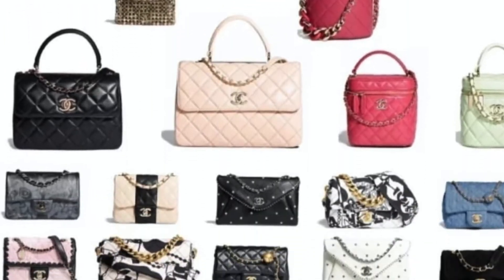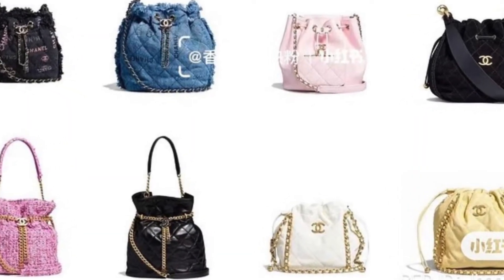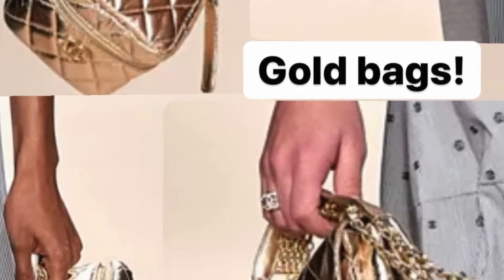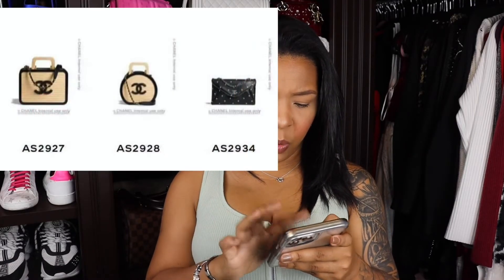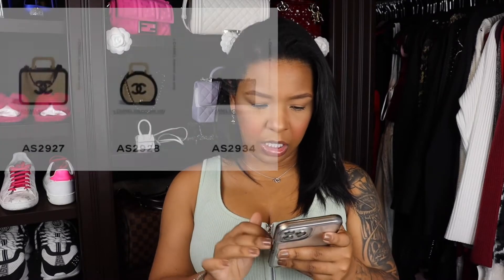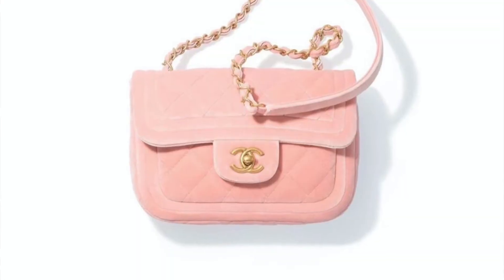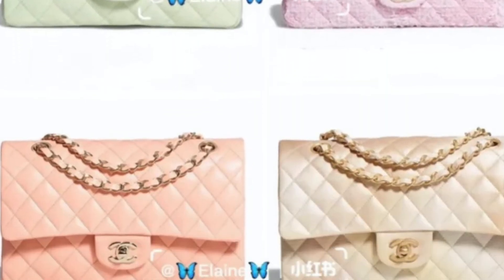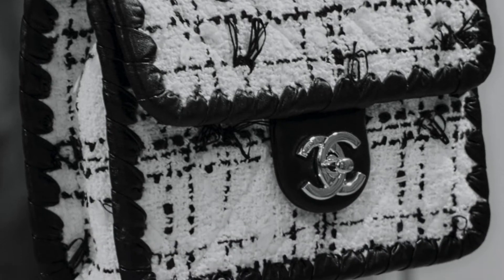NEW CHANEL 22C & 22S COLLECTION!!! HEART SHAPE BAGS, ROSEGOLD HARDWARE TRAND CC?! AND MORE...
~ PREVIOUS VIDEOS ~

XOxo .♡♡♡